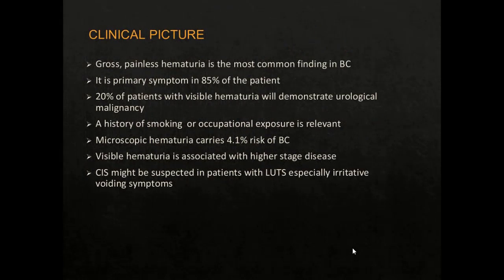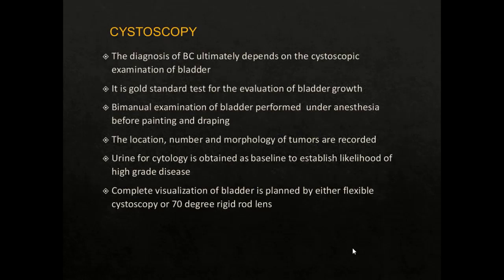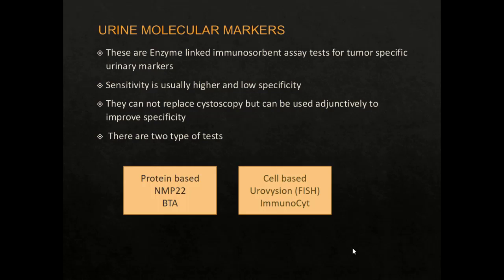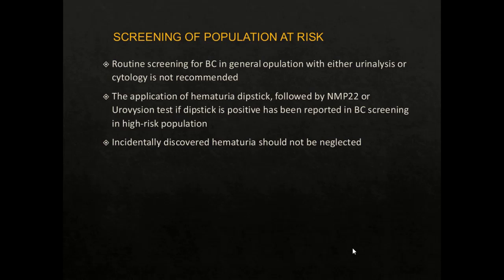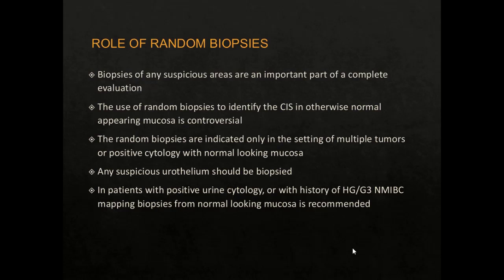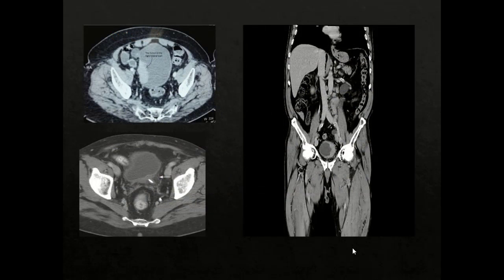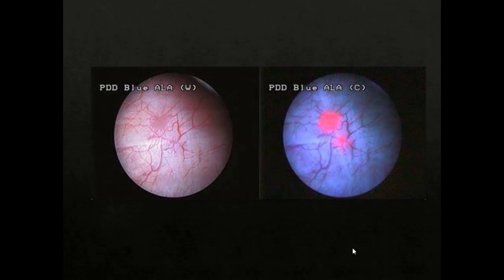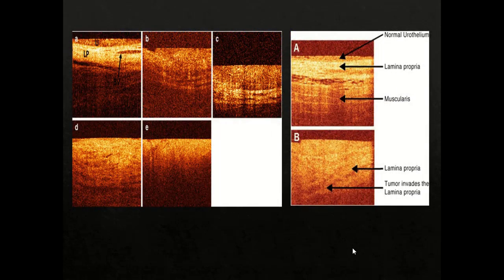Diagnosis of bladder carcinoma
UJC - 29-Oct